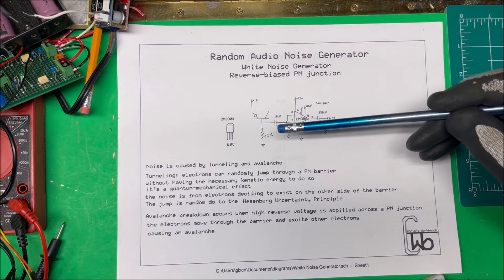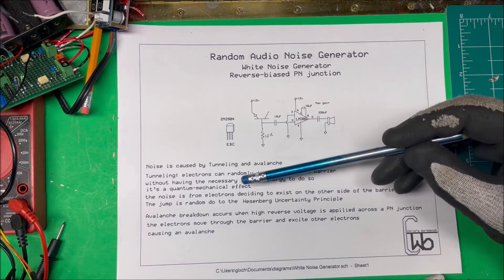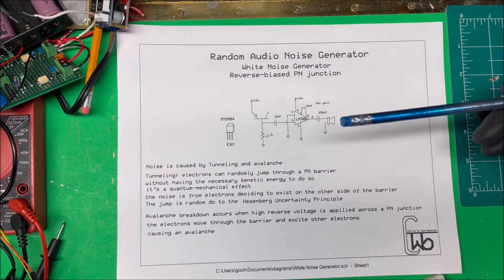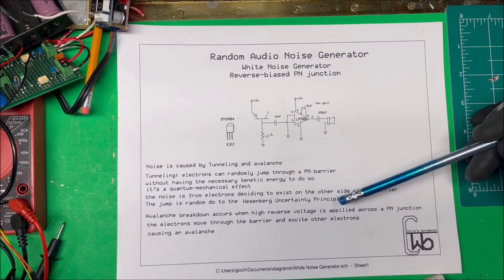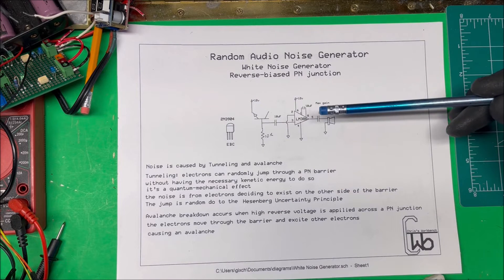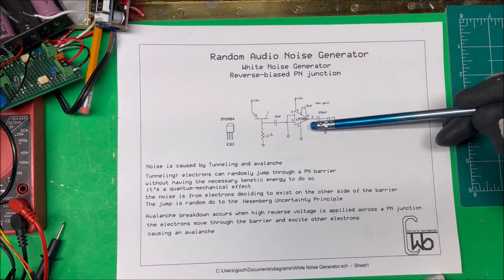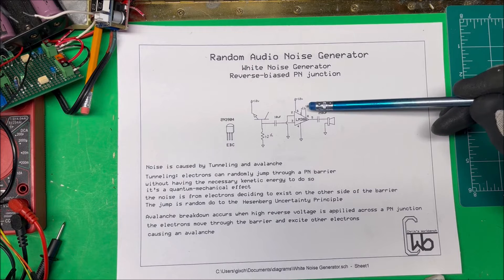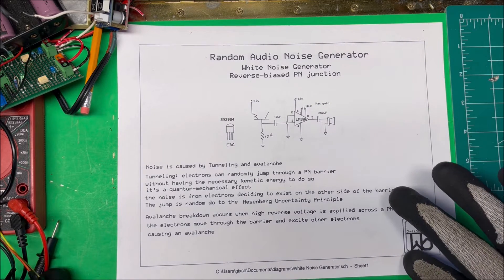Random Audio Noise Generator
Reverse-biased PN junction